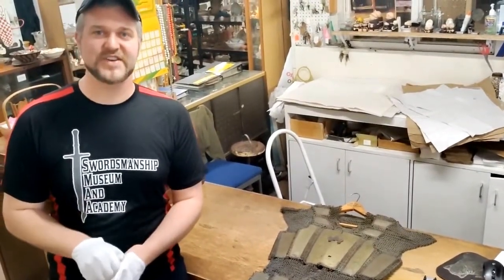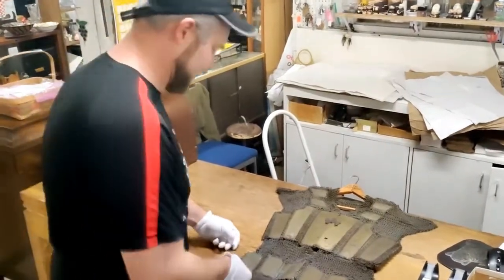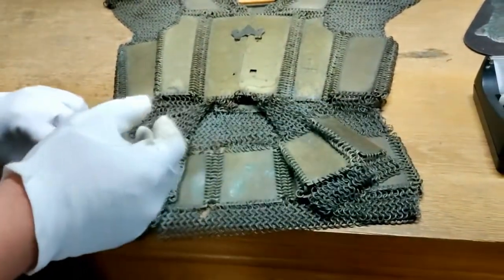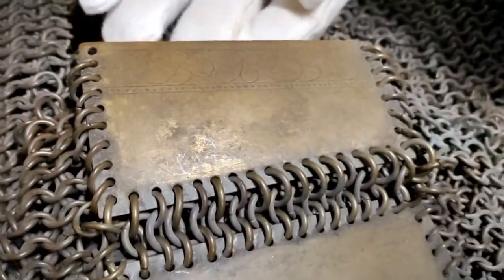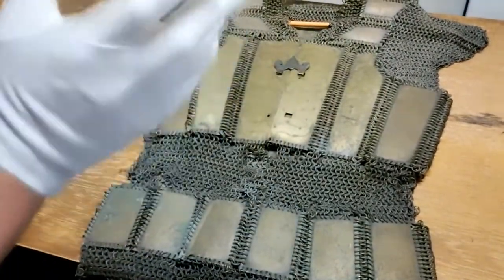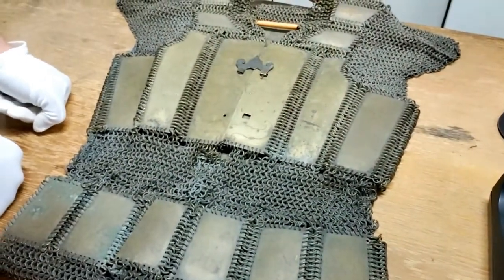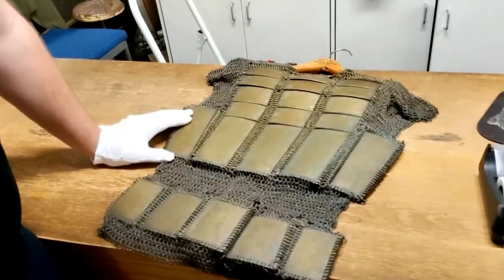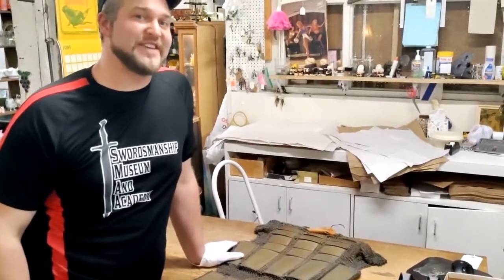Filipino Moro Armor at Century Antiques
We take a close look at this Kurab-a-Kulang at the fantastic Century Antiques in Grand Rapids, MI